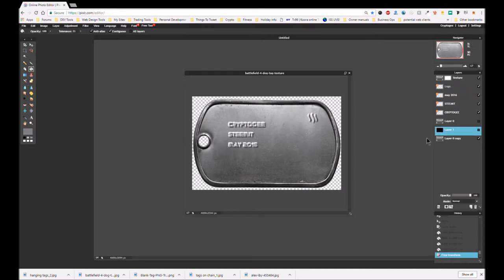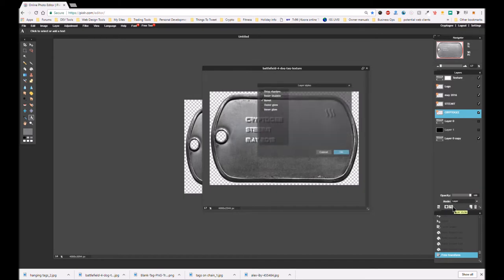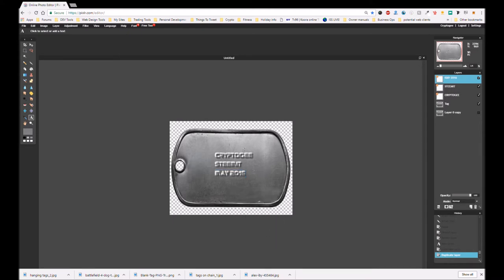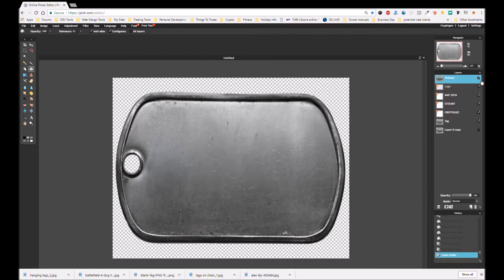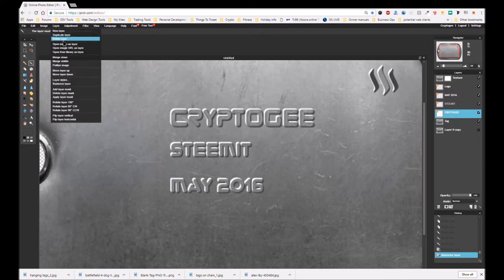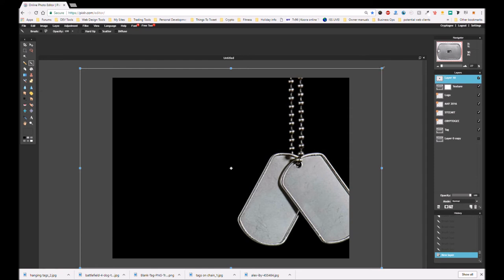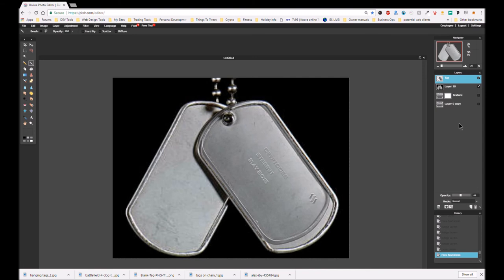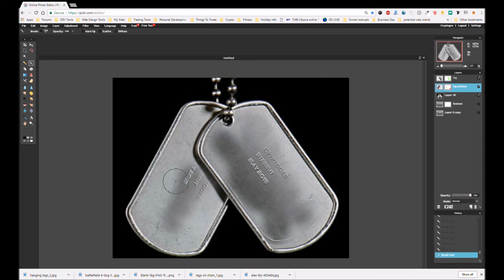Cool Military Dog Tag Effect Pixlr Video Tutorial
Find out how to recreate this cool military dog tag effect using the free online tool Pixlr, available at pixlr.com. Fairly easy to recreate and very effective. So you'll only need basic to intermediate skills for this one!

Apologies for the sound, I was trying out a new mic which I thought was flashier and better than my old one, however it has given a really condensed kind of sound which I'm not happy with. However I don't believe it detracts from the tutorial, and there is still lots to learn there!

Next time the sound will be better, however for now, enjoy!

The only thing I did differently to the video, was that instead of using a layer mask on the tags to create the finished effect on the chain. I instead free transformed the layer over the chain, making my tag bigger than the tag in the original image.

I then duplicated the layer and free transformed it over to the lower dog tag. After that I created a layer mask from the black image, and simply drew in the part of the chain that was now being obscured by my two dog tag layers, that way I was able to keep the illusion that the chain is going through the holes on my tags, which of course, it isn't.